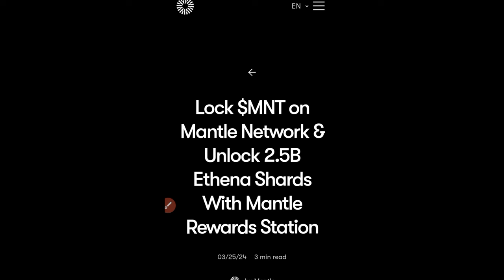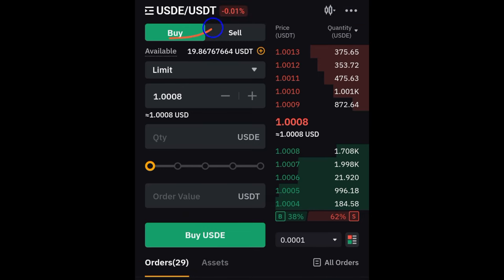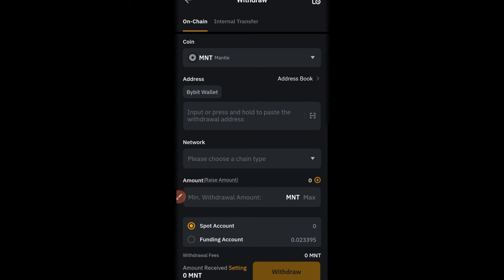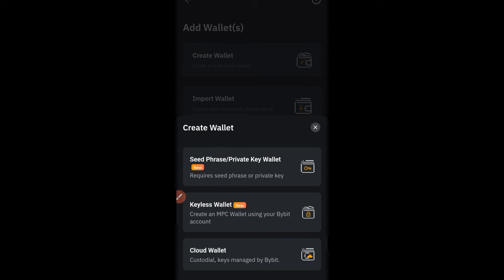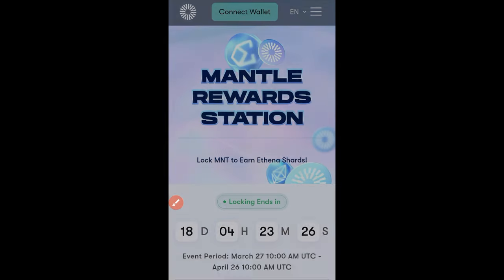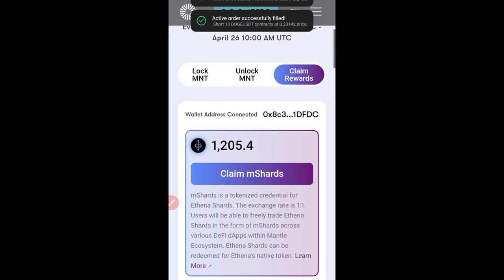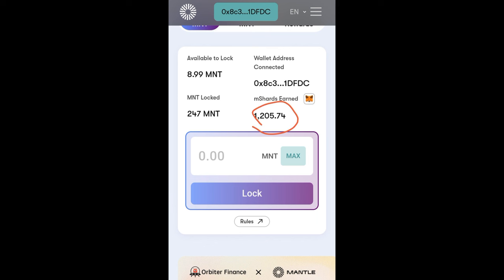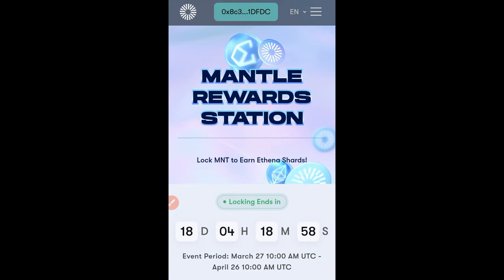Free Ethena Airdrop: How To Stake $MNT on Bybit and Get Free mShards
3. BINANCE➤➤ Referal Code 20539573